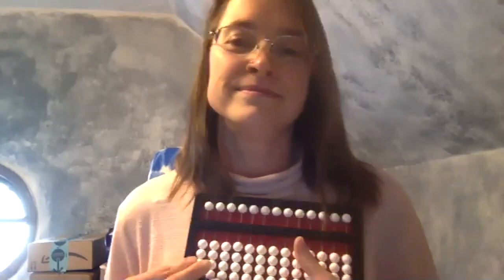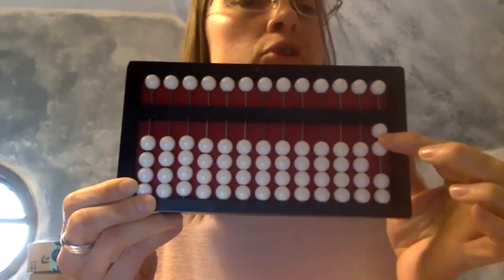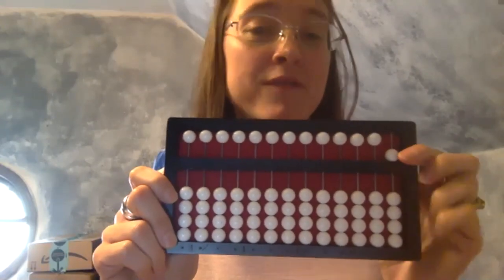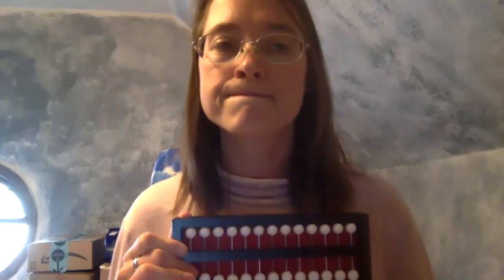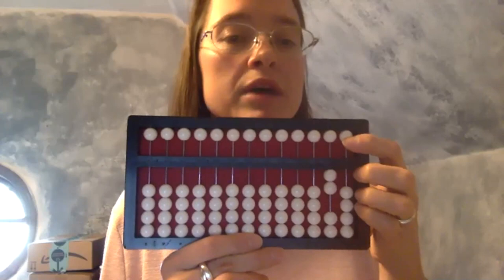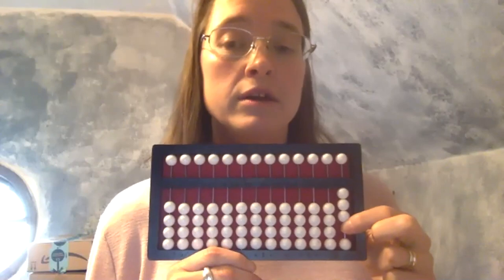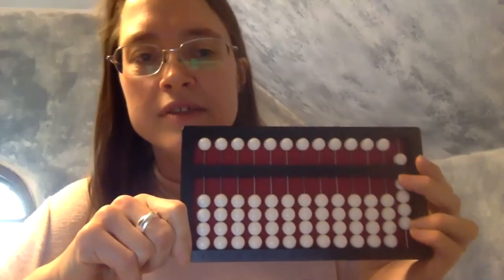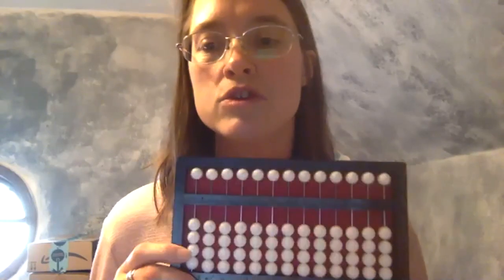Abacus for Beginners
Instructor:  Amy Mason
Instructor’s Title: TVI and COMS
Primary Core or ECC Area: Compensatory Skills
Target Audience: Students and parents who are new to the abacus or just beginning to learn the abacus
Prerequisite Knowledge:  Access to a physical abacus is recommended. For sighted people or some people with low vision, a simulated abacus like UAbacus can also be used.
Lesson Plan Goal: To understand how to set, clear, and read numbers on the abacus; (subject to change depending on the needs of attendees)
Materials Needed:  An abacus of any kind, preferably a Crammer style abacus; for sighted or low vision participants, an app such as UAbacus can be used.